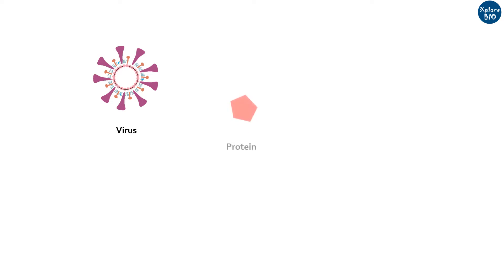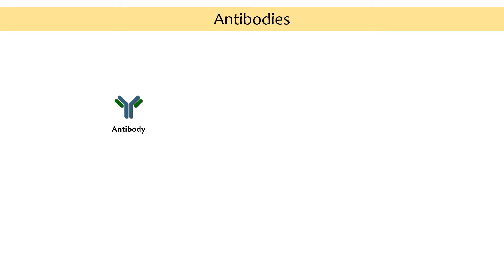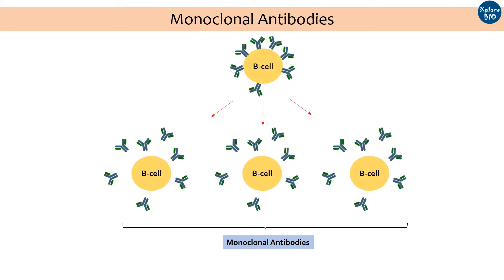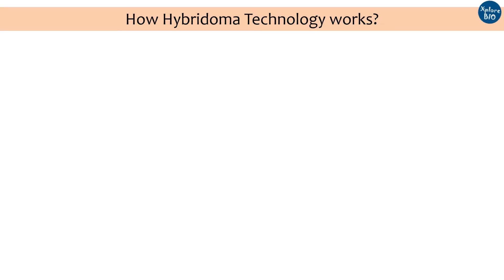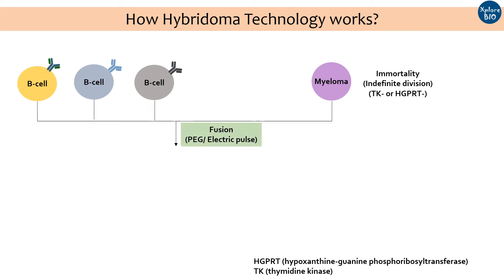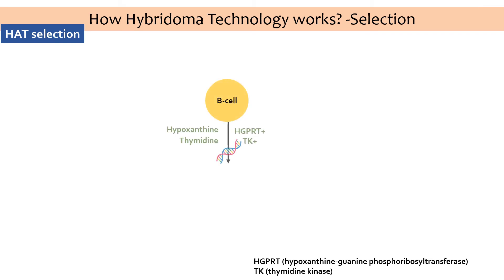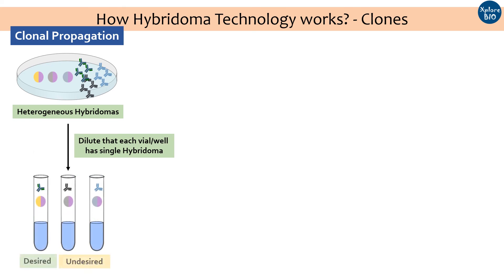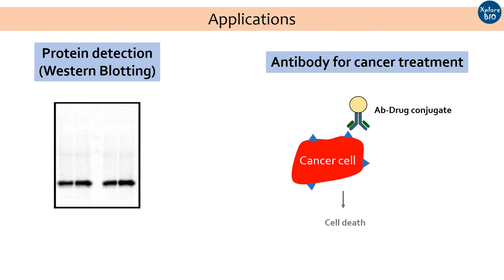What are monoclonal antibodies and how they are developed? Hybridoma technology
Learn about Monoclonal antibodies, how they are different from polyclonal antibodies, how they are developed (hybridoma technology) and some of their popular applications.

Relevant videos:
Immunity and immune system. How it works?